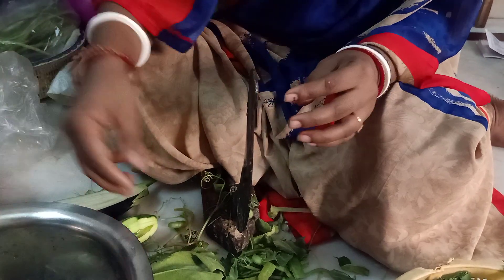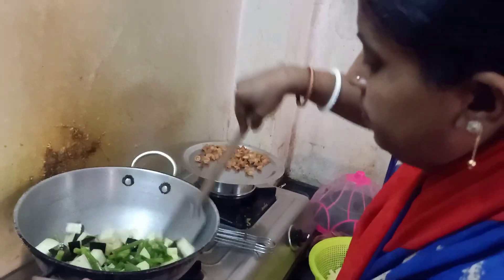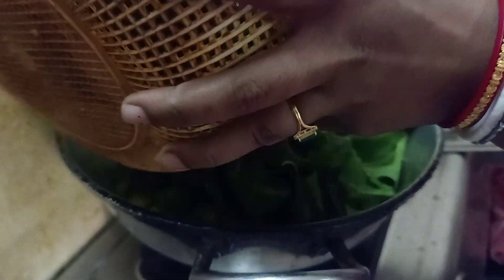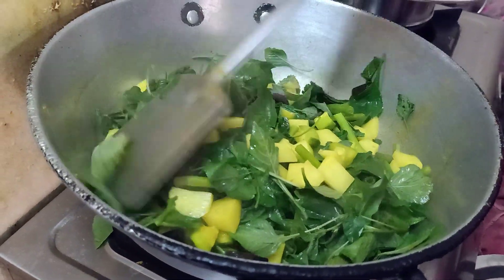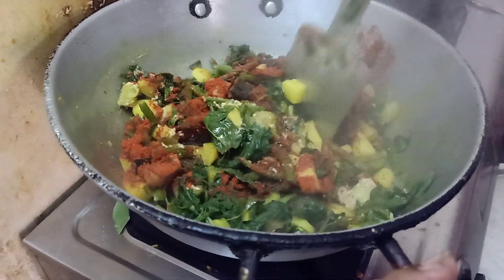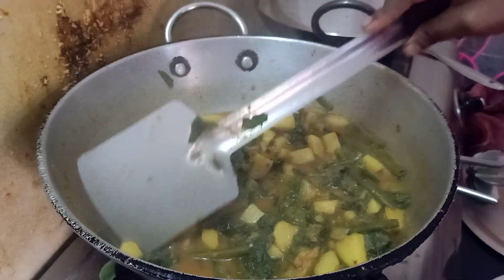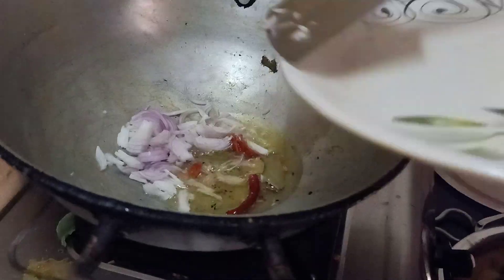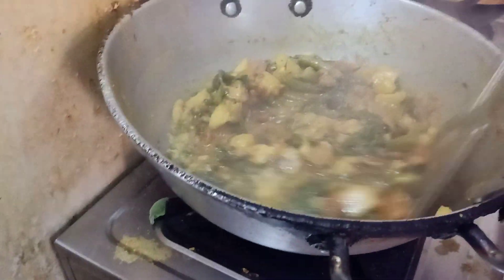এই ভাবে কুমড়ো সাগের চর্চরি রান্না করলে এক থালা ভাত নিমিসে ফুরিয়ে যাবে | kumro saak bengali |shaak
i hope injoy this videos ples subscrib my channel pres bill i con

ingredients

*kumrosaak-(কুমড়োশাক )
*potato -(আলু )
*lote saak -(লোটে শাক )
*brinjal -(বেগুন )
*prawal -(পটল )
*cumin pest -(জিরা বাটা )
*ginjar pest -(আদা বাটা )
*sorse pest -(সর্ষে বাটা )
*read-chile powder -(লাললংকা গুঁড়ো )
*turmeric powder -(হলুদ গুঁড়ো )
*solt -(লবন )
*oil -(তেল )

kumro saaker recipe in Bangali
kumro saager recipe in village-food tanveer
kumro saker recipe in Testy crowd
kumro saaker recipe in Tanhir pakshala
kumro saker recipe in TradiSwad
kumro saker recipe in jasodar Rannaghar
kumro saker recipe in popi-kitchin with village Food
kumro saker recipe in Supriya Kitchen
kumro saker recipe in Sankari's kitchen
kumro saket recipe in krishnar Rannaghar with village-food
kumro saker recipe in apu kitchin with village-food
kumro saker recipe in Parbati cooking House
kumro saker recipe in BD Vlogger Jannatul
kumro saker recipe in Save cooking
cooking with barnali
village life with Mishu
Surove cooking House
Village with Samapti